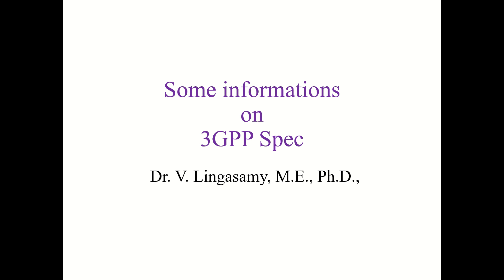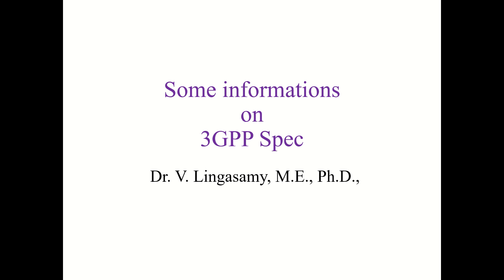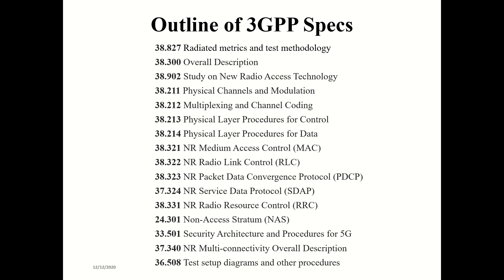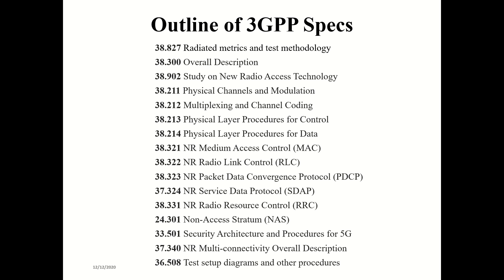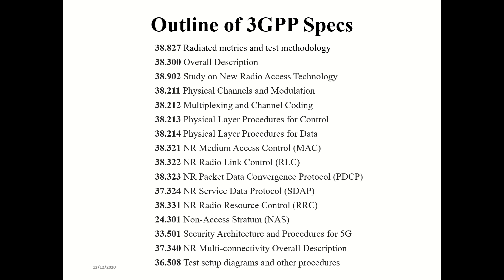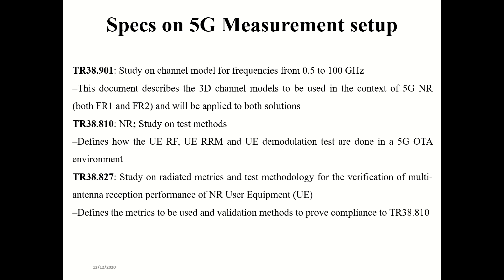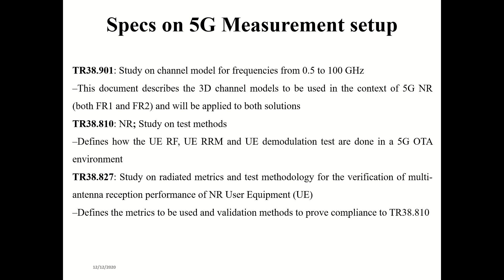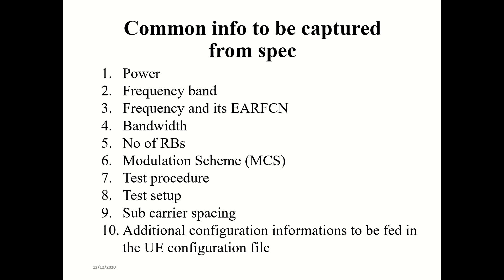Information and significance of 3GPP Specifications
In this presentation, I have spoken about the importance of reading the 3GPP Specifications for job seekers in 5G Industry. Also outlined what is few about 3GPP Specifications.